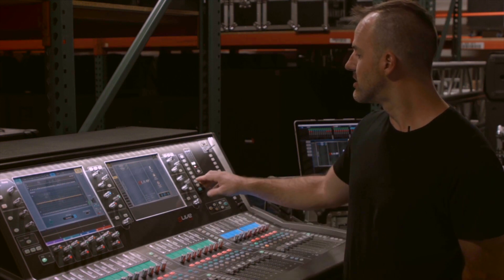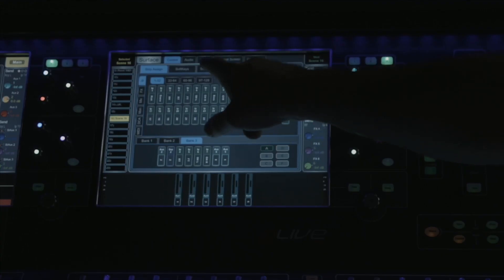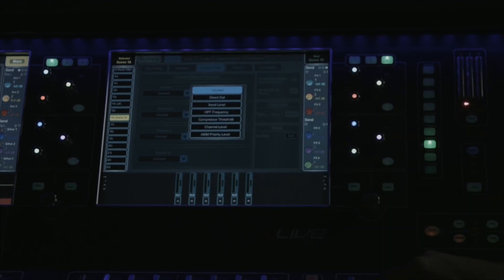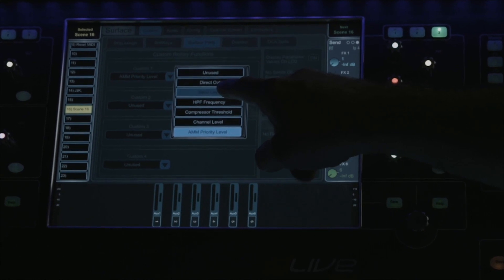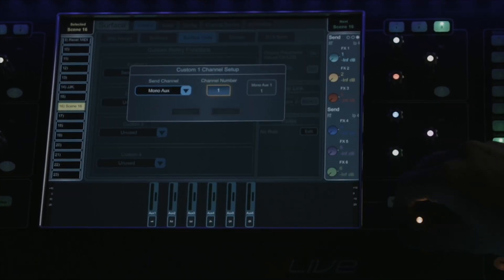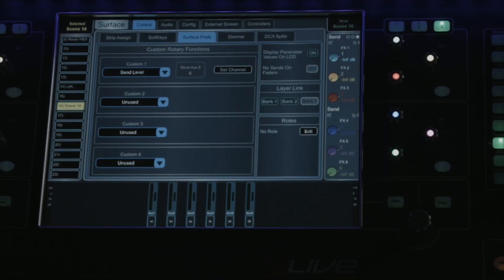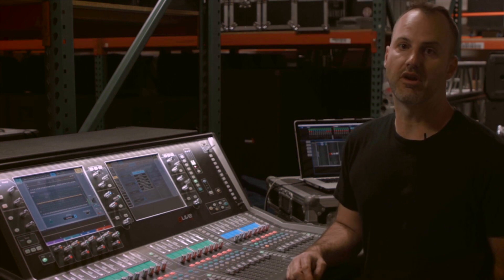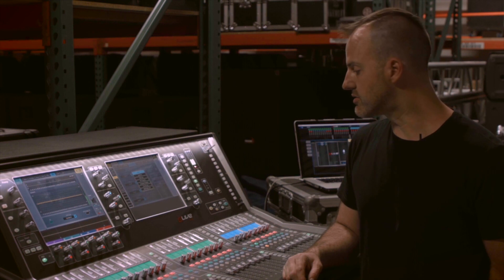Mike Bangs - dLive Basics 16 - Surface Controls Overview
Allen & Heath Live Sound / Touring Manager Mike Bangs looks at dLive''s surface controls in more detail.